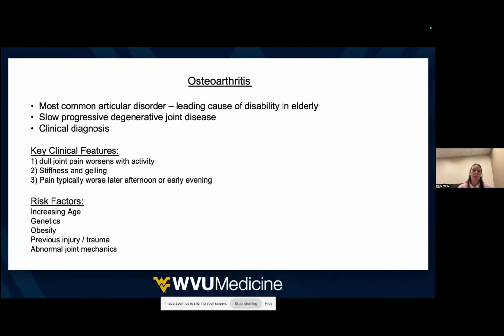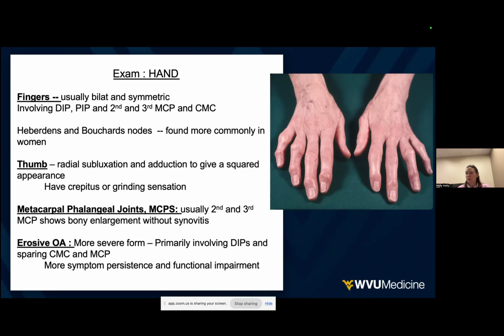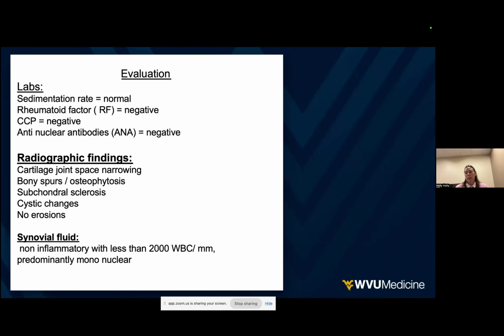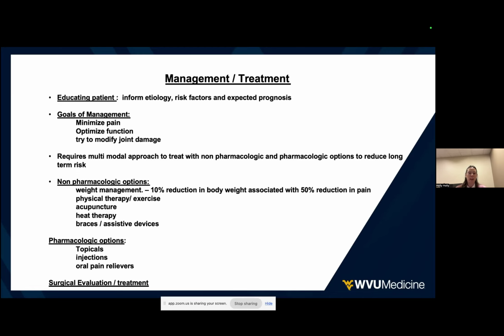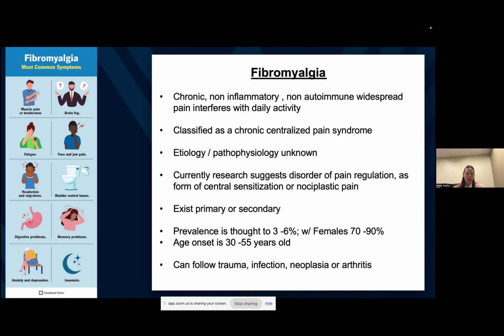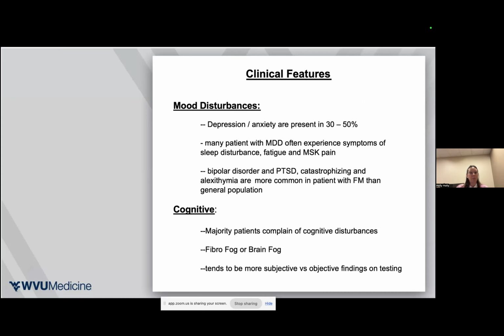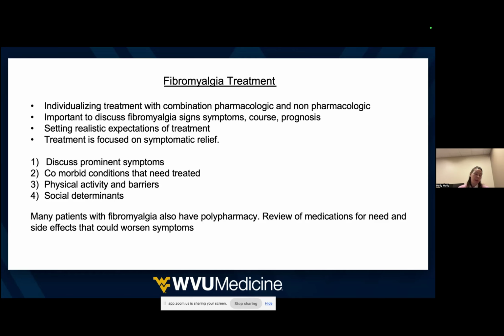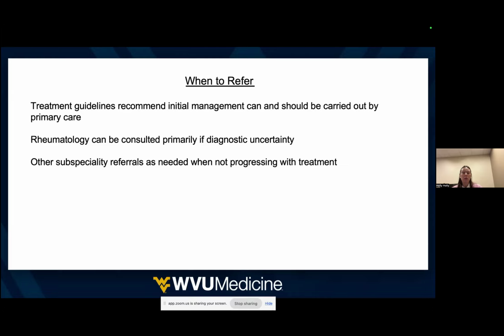Non-Inflammatory: Osteoarthritis and Fibromyalgia by Holly Weghorst, PA-C